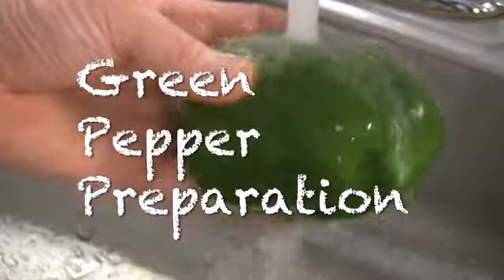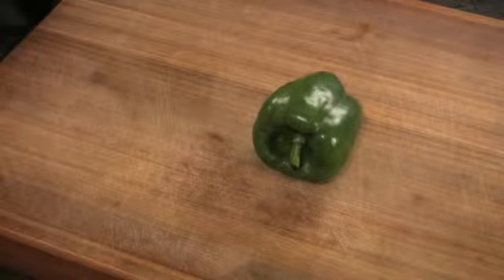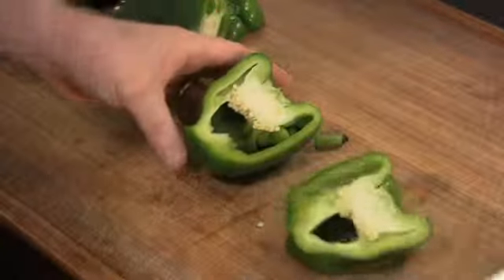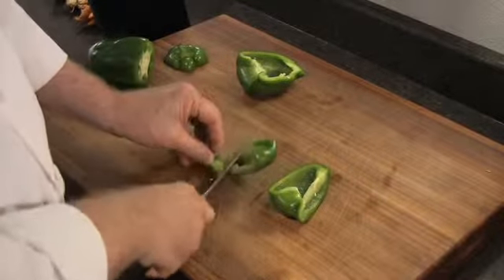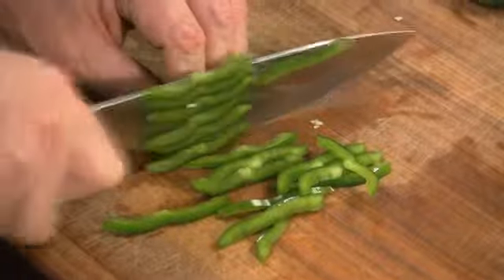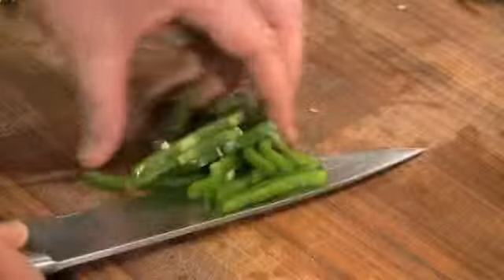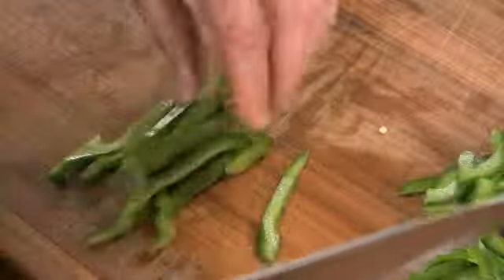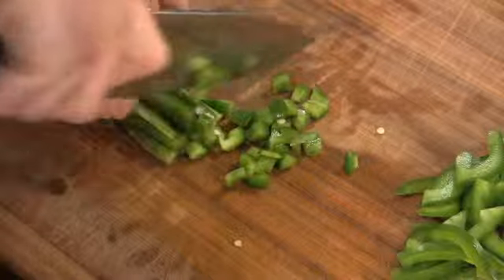Green Pepper Prep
Washing the peppers and dry them with a paper towel so they do not slide around on the cutting board

Most people cut off the top of the pepper. I don’t do that because it wastes the top of the pepper. Instead, I cut the pepper in half lengthwise like this. Remove the seeds like this, now we can use the whole pepper.

Preparation:
Cut the pepper in half. Then cut that half in half. Remove the little end pieces like this. With the skin side down, cut the pepper into thin strips. These are Julienne Peppers.

Julienne:
is a French word that means to cut food into a shape that resembles a match-stick

To dice a pepper:
do the same as above except line the strips up and slice like this to form small squares - these are diced peppers